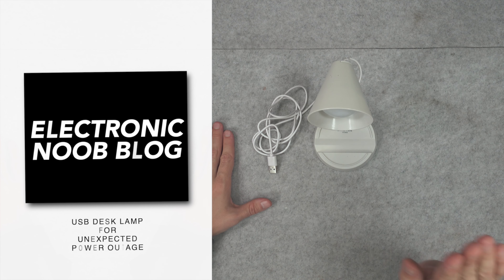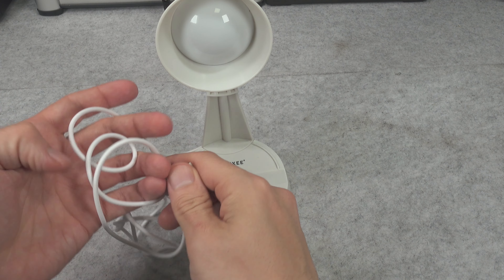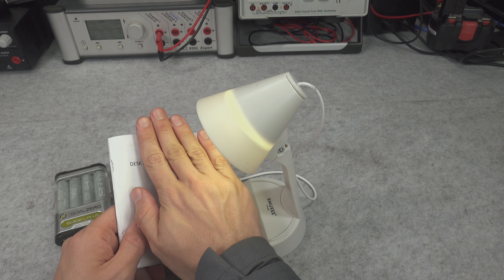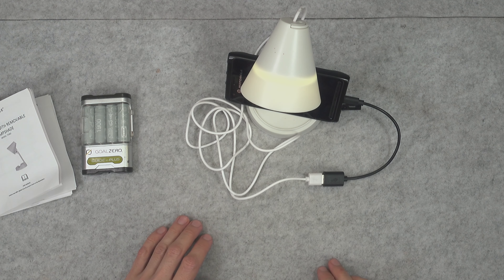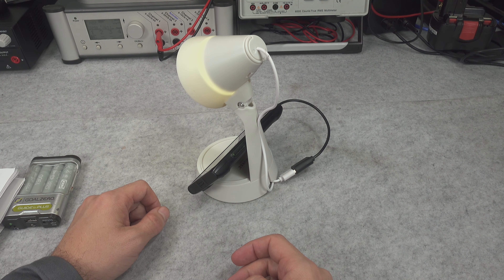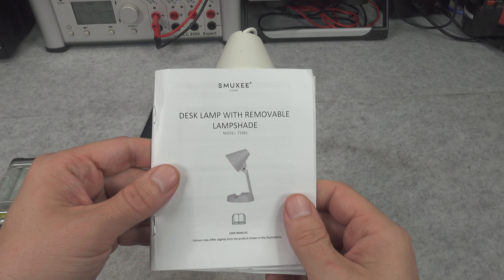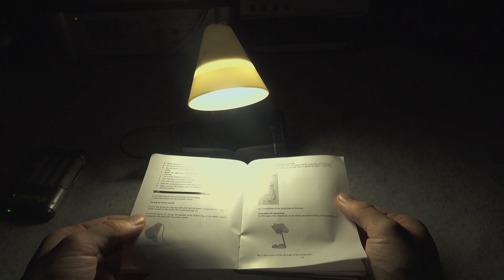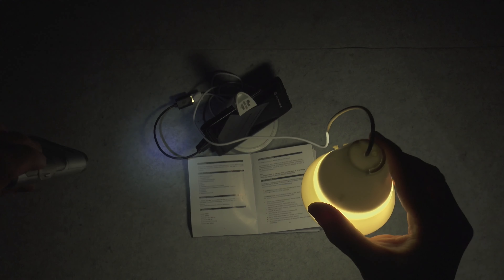Amazing tiny USB led desk lamp powered by smartphone for emergency or camping